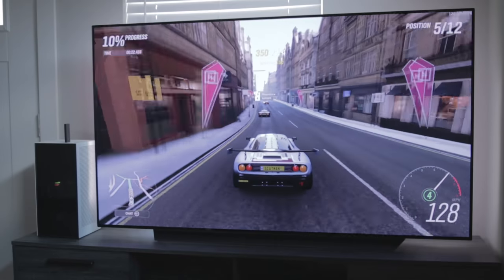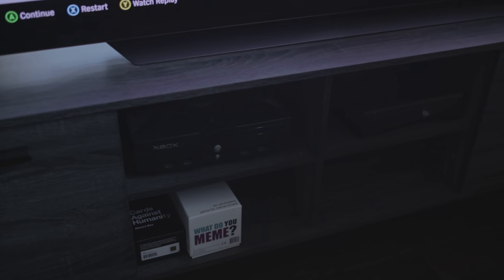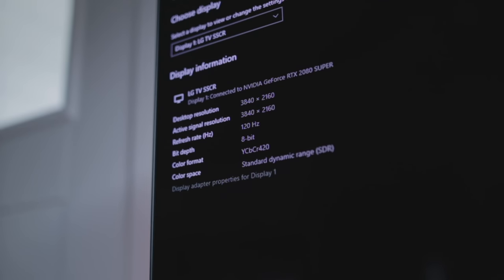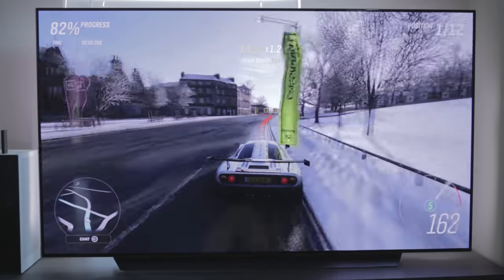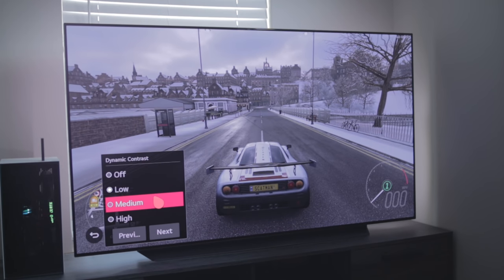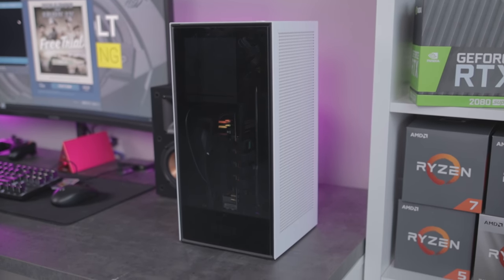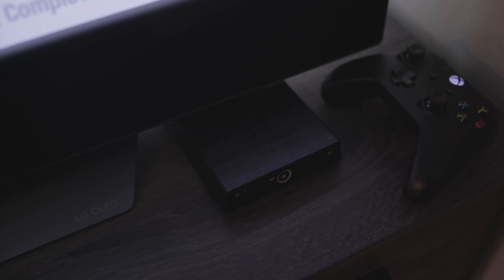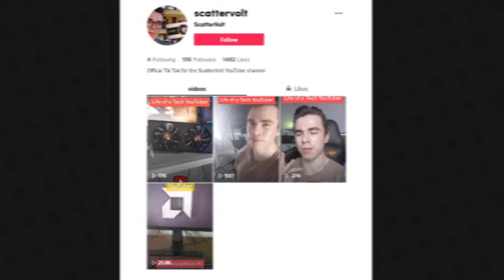My PC Gaming Living Room Setup ft. the New LG CX 65 OLED TV!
Hey everyone, here is my living room PC gaming setup finally revealed featuring my Mini itx NZXT H1 PC, Elgato 4k60s+, and the star of the setup, the LG CX65!